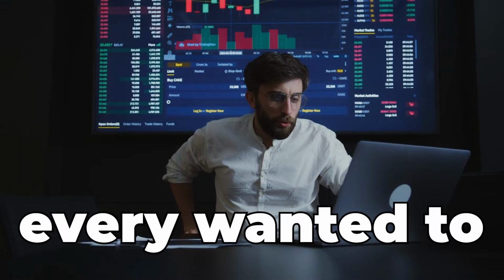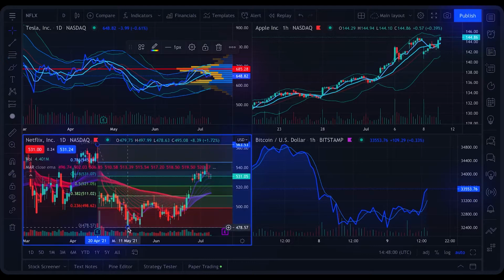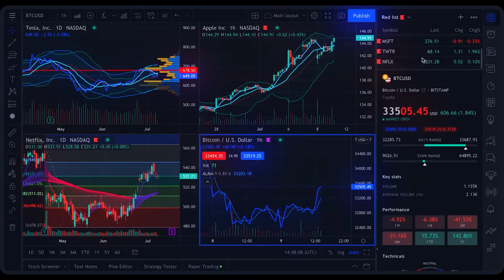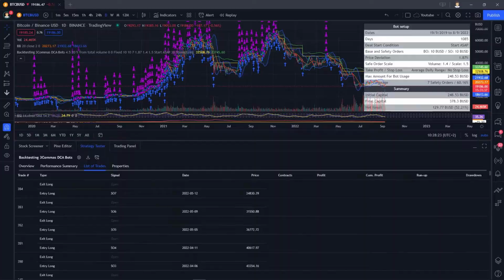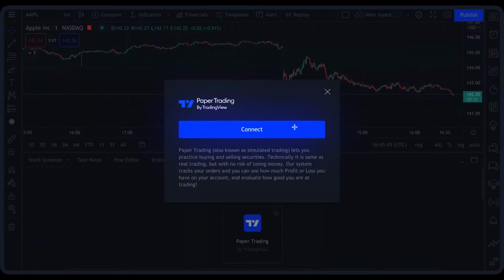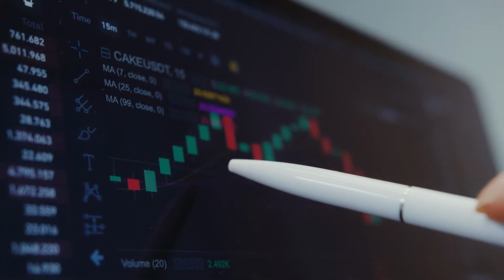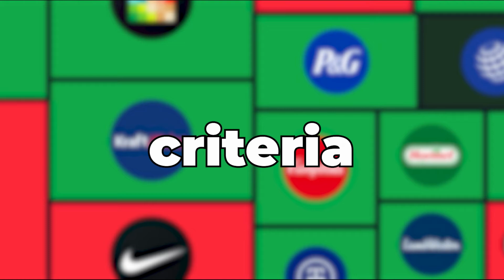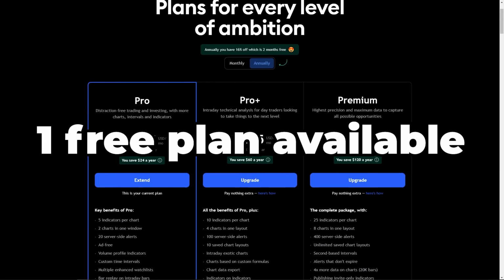TradingView in 100 Seconds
TradingView is the most important tool for traders. Whether you trade stocks, cryptos, forex, or anything else, TradingView is the go-to platform for analysis, trading strategies, and backtests.